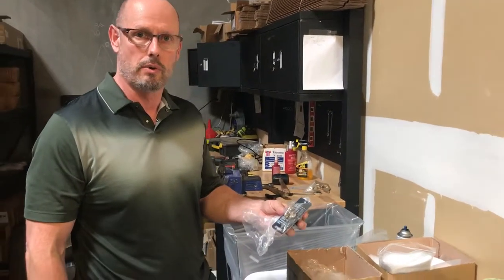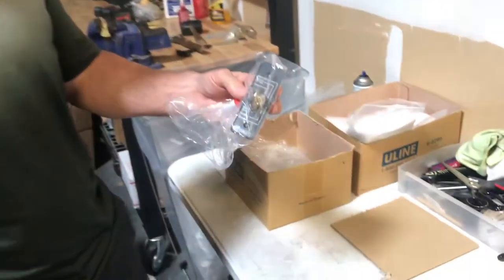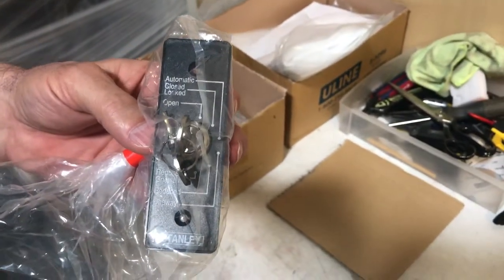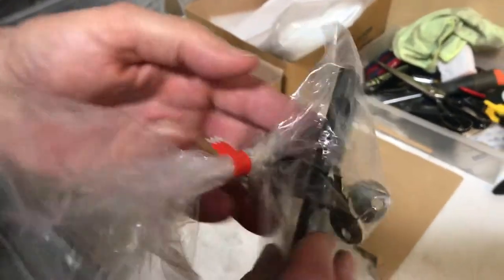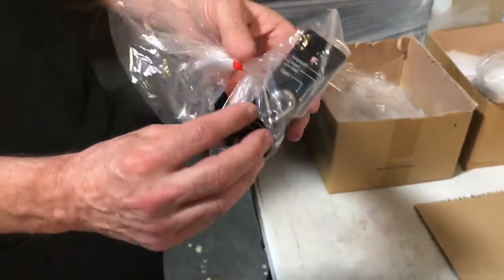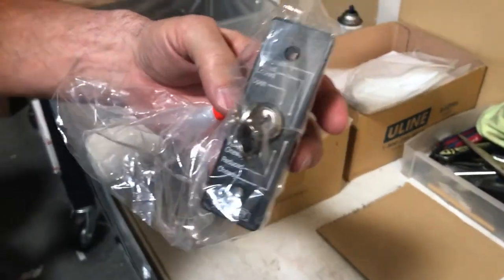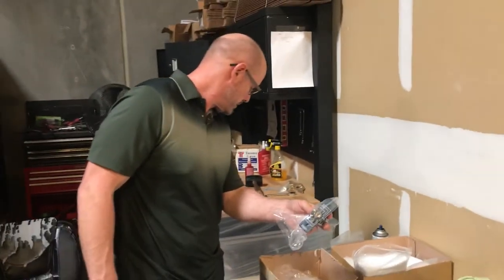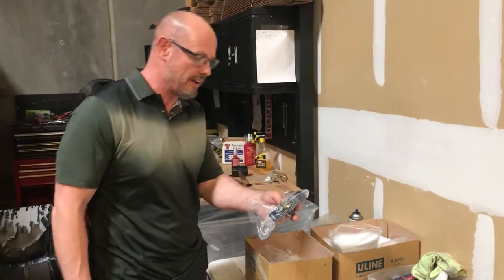Stanley 413584 6 Position Key Switch For Duraglide Automatic Sliding Doors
This video goes over the Stanley 413584 6 Position Key Switch For Duraglide Automatic Sliding Doors.